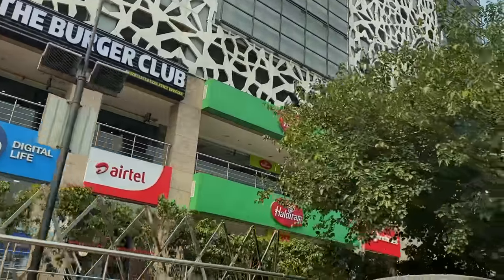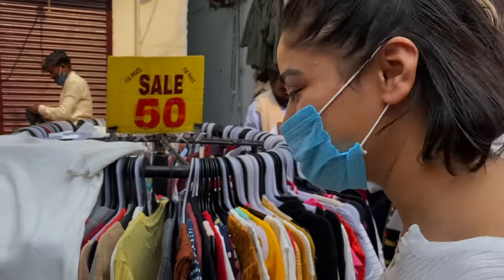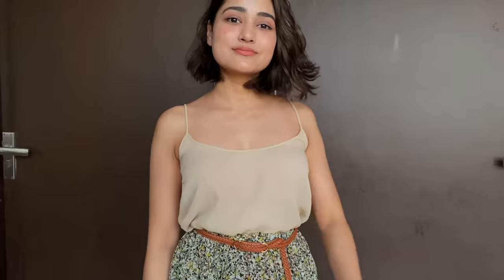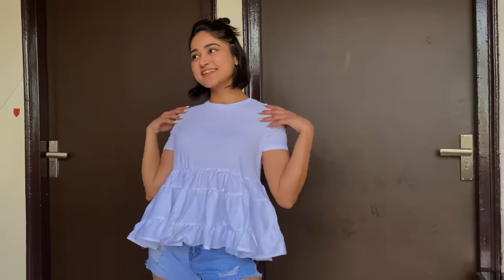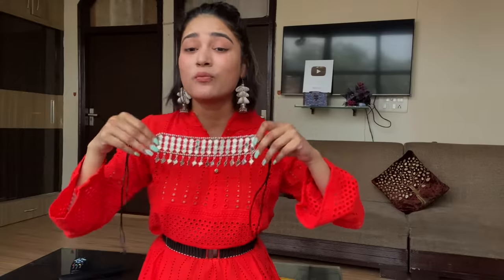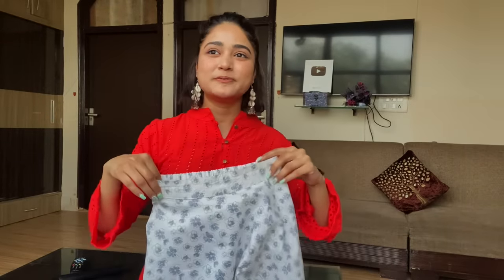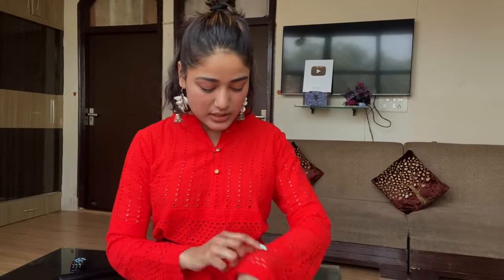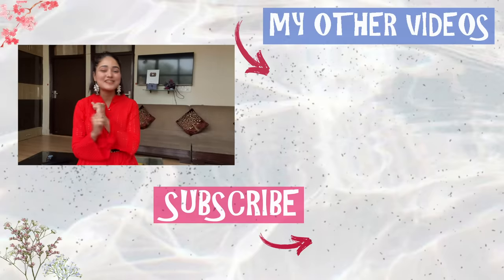BEST Shopping at Sarojini Nagar after Lockdown.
Finally after so long at Sarojiniiiiiiiii

MOBILE PHONE I USED IN THIS VIDEO

1- My Vlogging Camera

2- Laptop that I Use

3- My Ring Light

4- Mic that I Use

5- Best Small Tripod

6- Best Gorilla Tripod with Grip/Clip

7- Tripod Mobile Phone Holder Grip/Clip

8- Best Long Tripod

9- Backdrop Stand

10- Hard Disk

11- Hard Disk Pouch

12- Bluetooth Keyboard

13- Bluetooth Mouse

👄 LIPSTICK I'M WEARING
💅 MINT NAILPAINT I'M WEARING

Random Useful Things I Have:
1- Hand Steamer
2- Background stand (Best Deal Stand + Backgrounds)
3- Photography Stand Clips
4- Phone Ring Light
5- Face Massage Roller
6- Scrunchies Rubber band
7- Nail paint
8- Hard Disk
9- Hard Disk Pouch
10- Gorilla Tripod
11- Bluetooth Keyboard
12- Bluetooth Mouse

WHAT I WEAR FOR SEAMLESS EFFECT:

Suggested Bra:

Suggested Underwear:

📸 Equipments i use for making this video?Go Pro Max